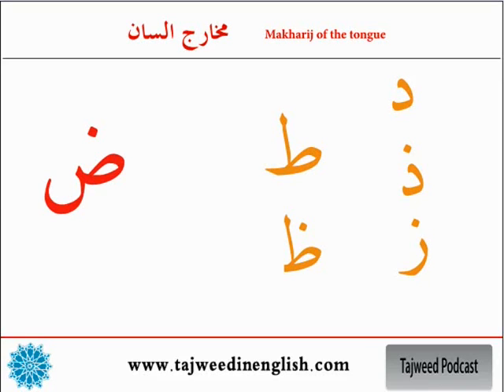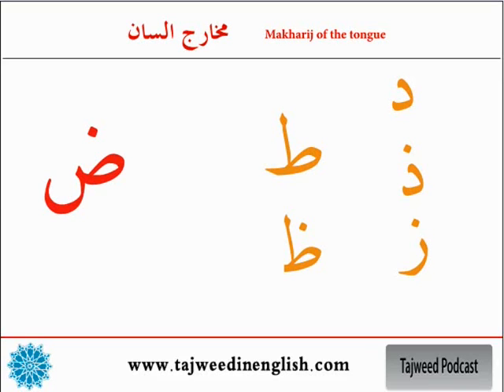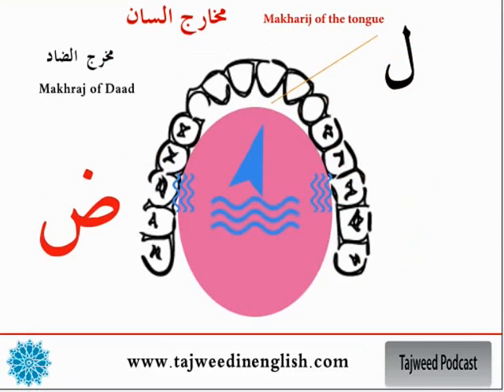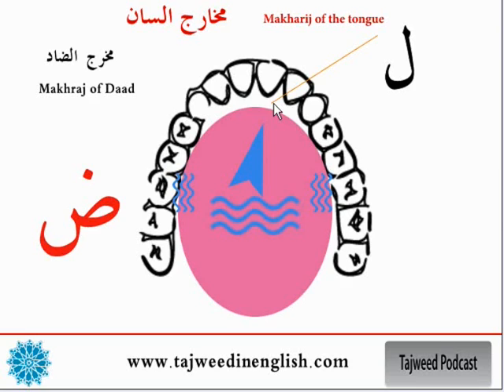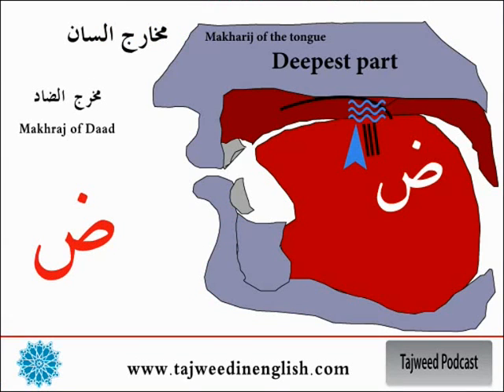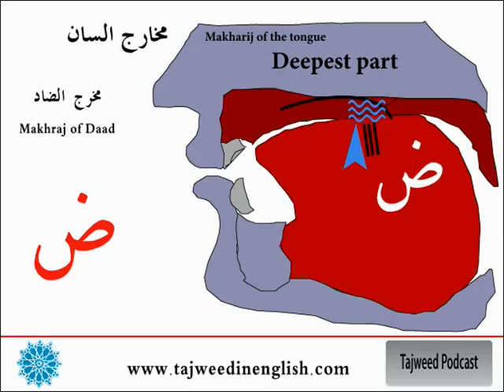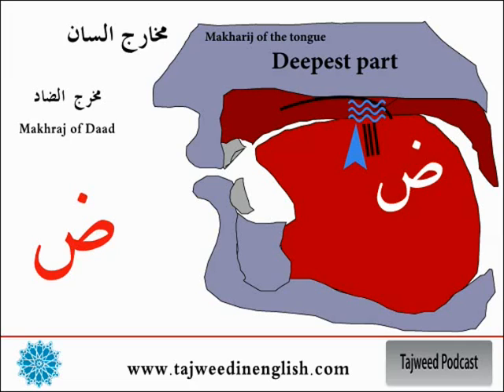Makhraj (9a)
Video 9 Continue Makharij al-Lisaan - Tongue